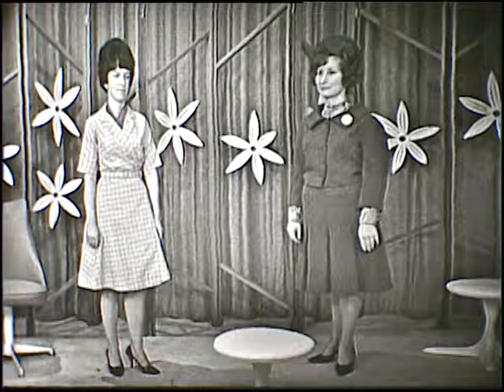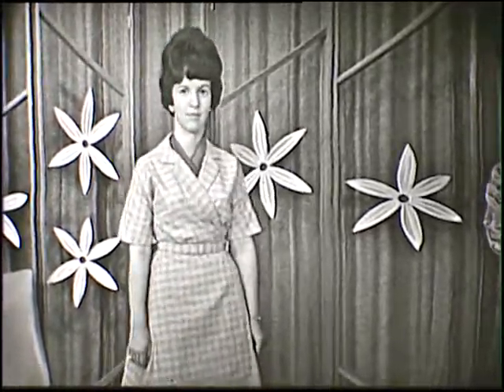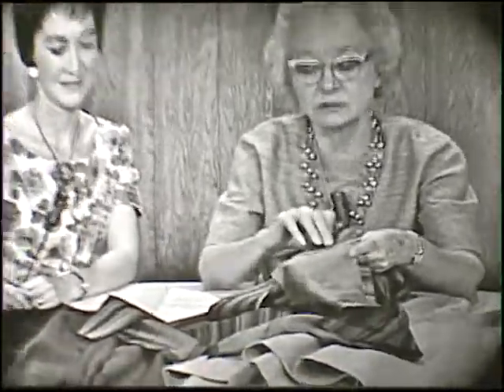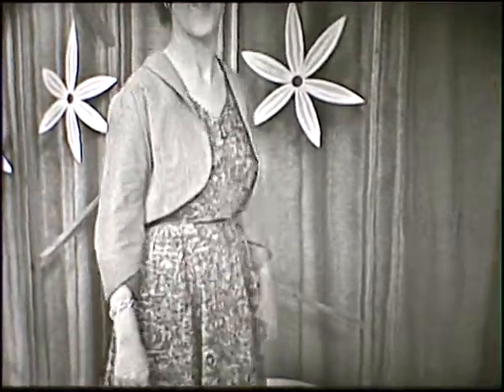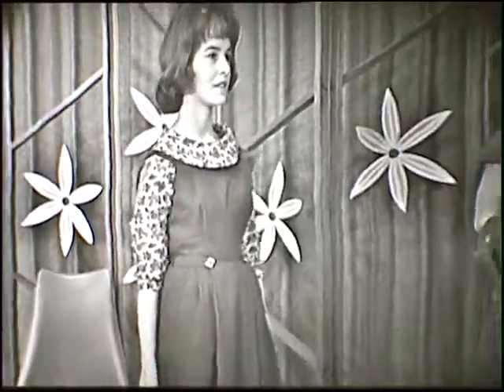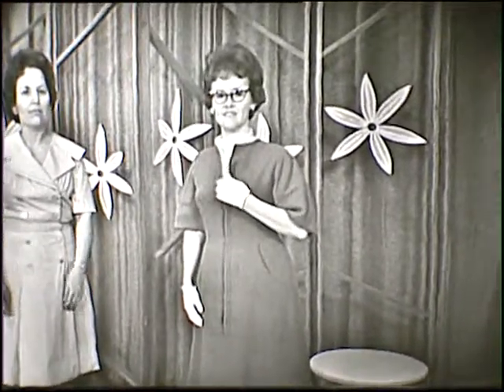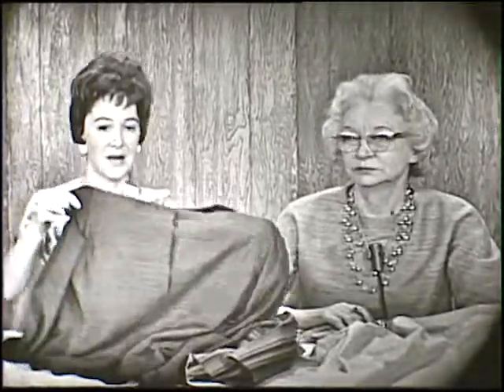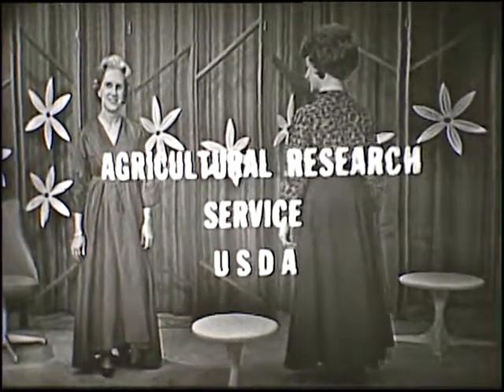Today's Homemaker - Clothes for the Handicapped, Part 3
This film shows the unique features of dresses, blouses, shirts and jumpers for women with disabilities. Features guest Oprah Roberson, a clothing and textile specialist from Iowa State University. This film is the third in a series of four.